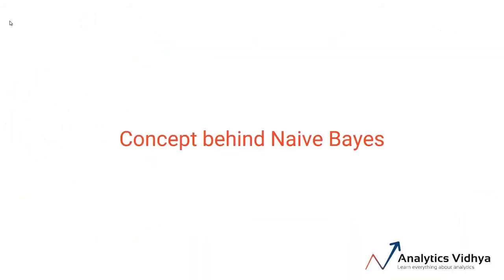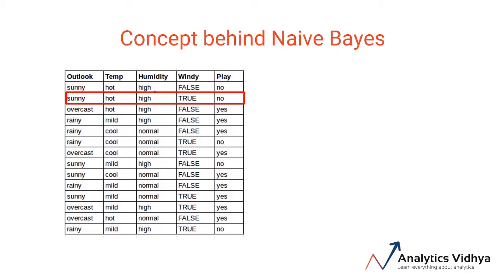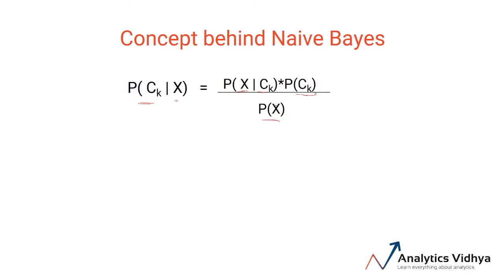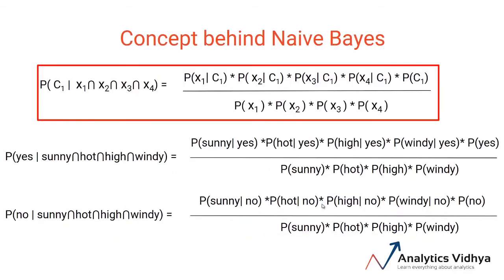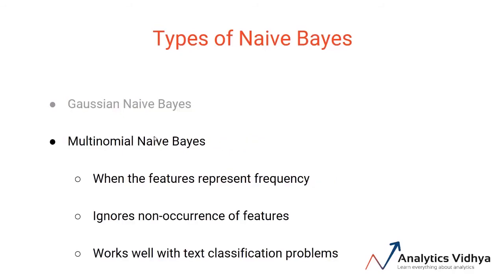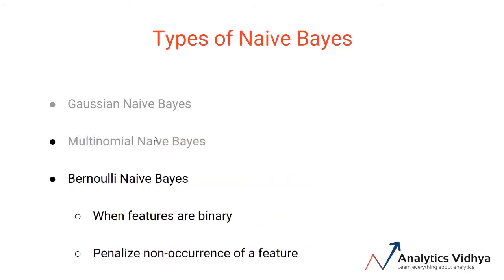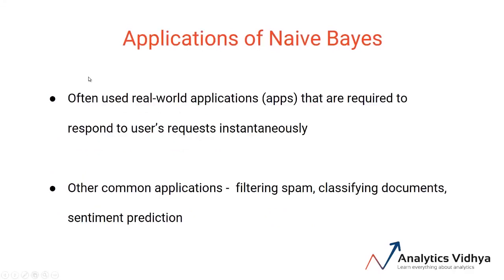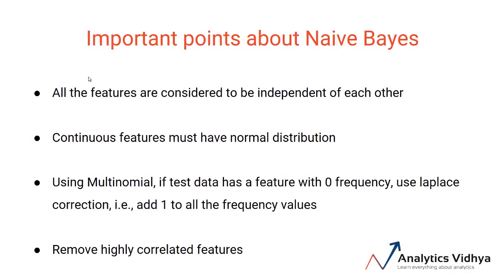How Does the Naive Bayes Algorithm Work?